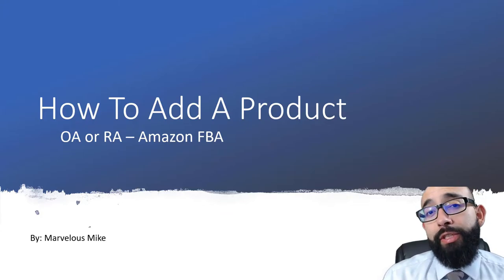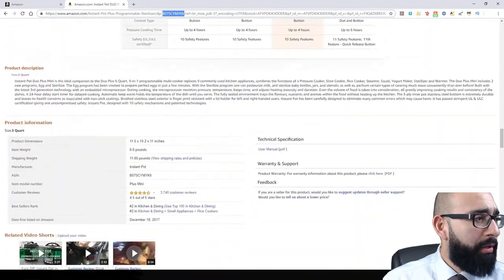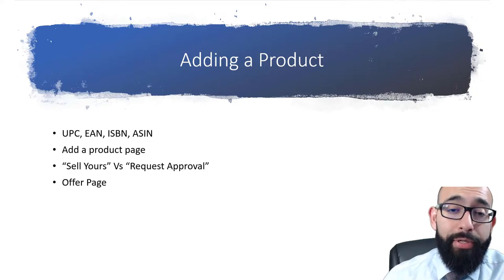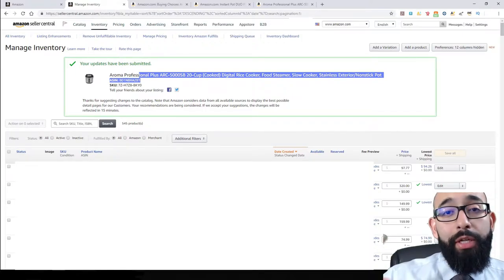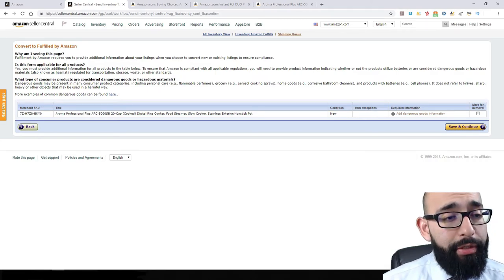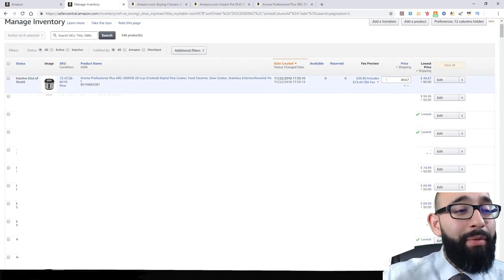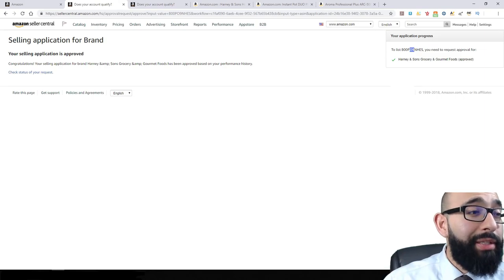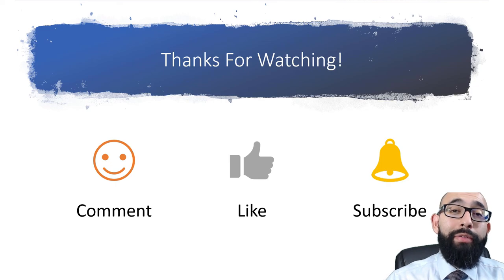Amazon FBA How To Add a Product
Hi Guys,

I wanted to show you a video on how to find ASIN and how to add a product doing Amazon FBA